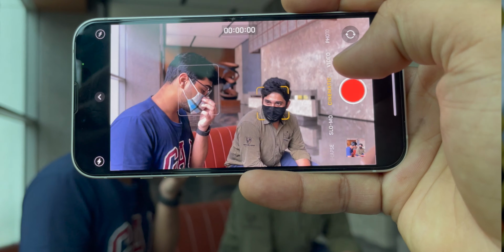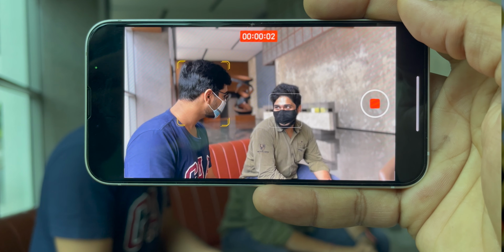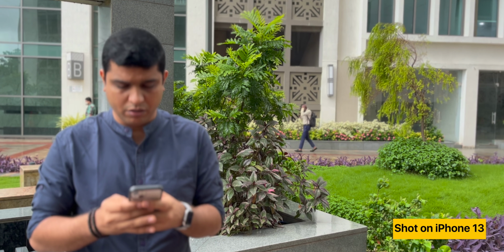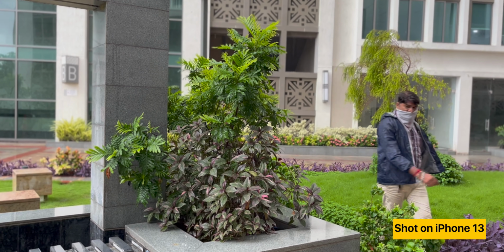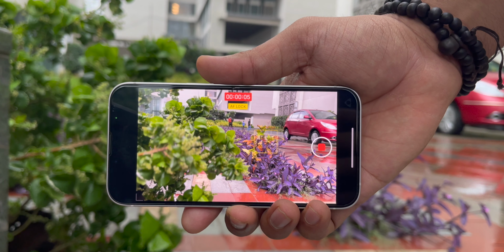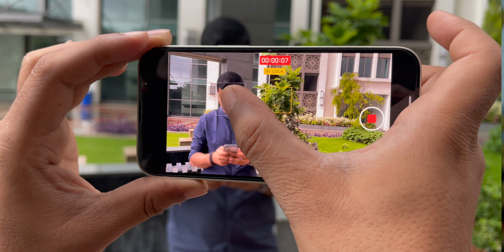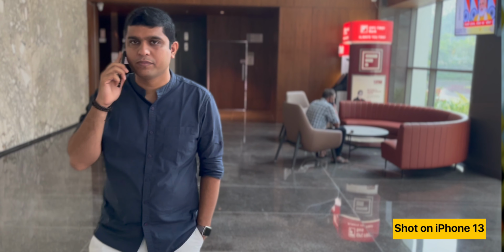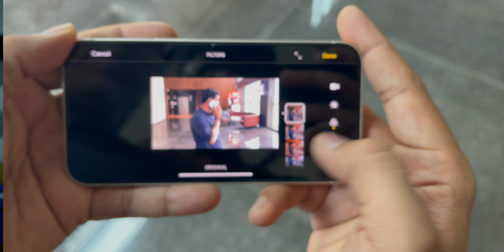iPhone 13 Cinematic Mode Reviewed: Real-time Testing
This year, Apple introduced a new camera feature, Cinematic Mode, in its iPhone 13 lineup! But is it worth the hype, and is it as useful and practical as Apple claims it to be?

Learn everything about the exclusive and all-new Cinematic Mode in this video!

You can also read about our in-depth analysis in this article